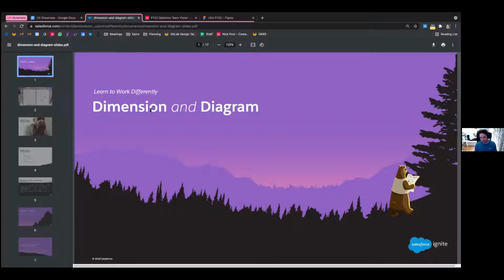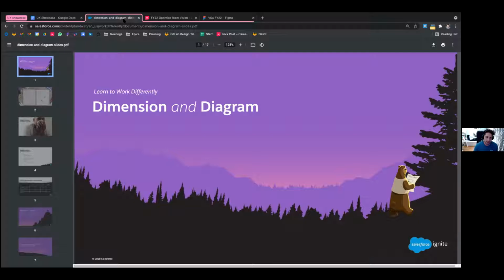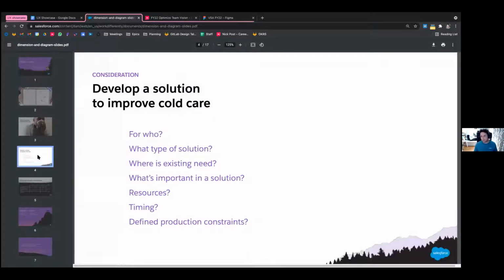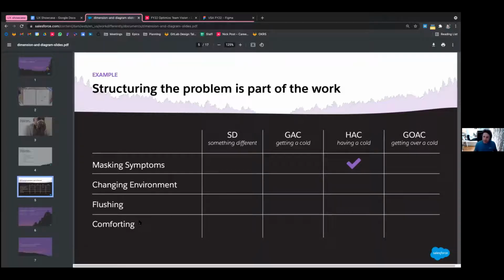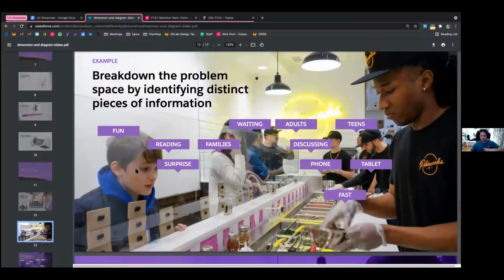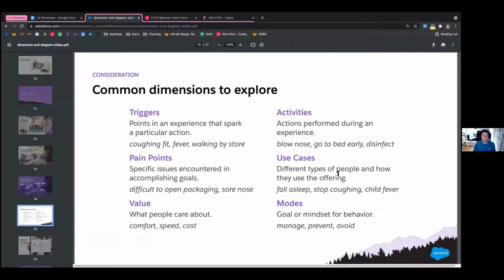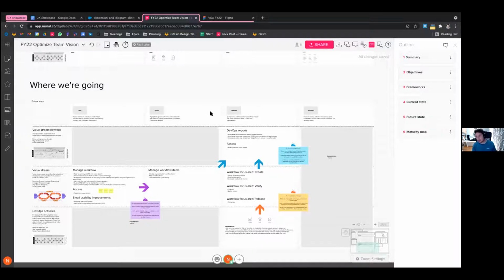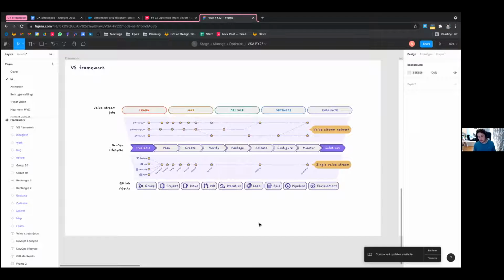UX Showcase Making Maps